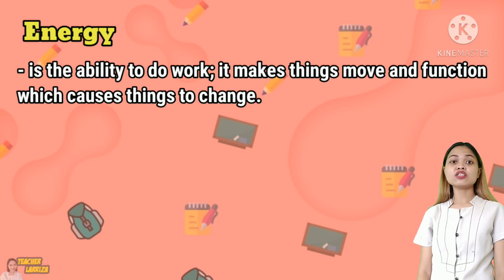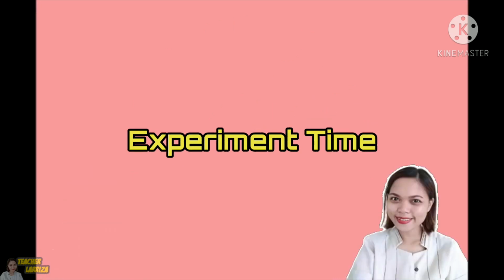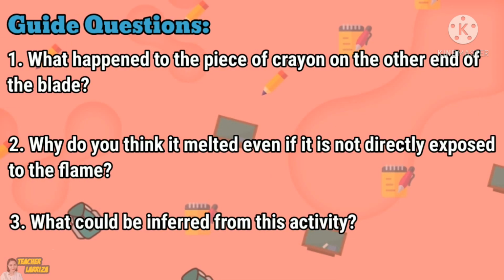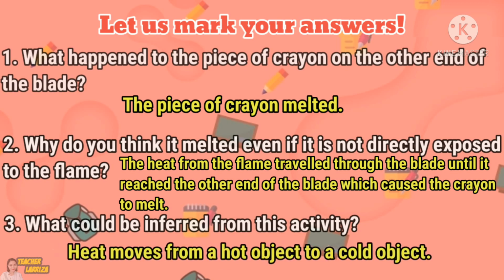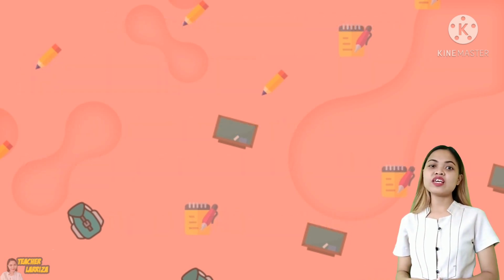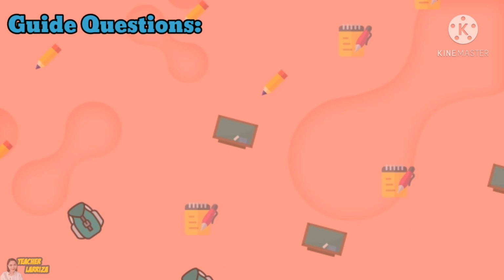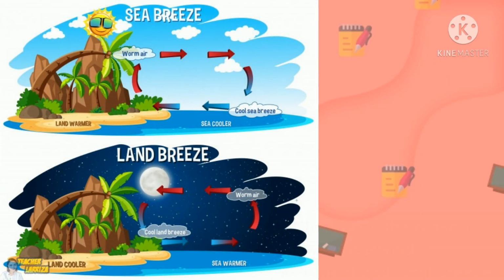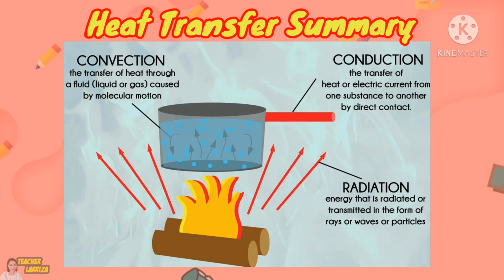How does Heat, Light and Sound Travel? Part 1: Heat Transfer | Grade 4 Science | Quarter 3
This video discusses about the lesson in Grade 4 Science about How does Heat, Light and Sound Travel based on the learning modules. This lesson focuses on energy, potential and kinetic energy and how does heat energy (also called as thermal energy) is transferred from one object to another and from the heat source through different media. It uses certain Science experiment on heat transfer including transfer of heat on metals (cutter blade), and heat flow in water and air. It also discussed the land breeze and sea breeze.